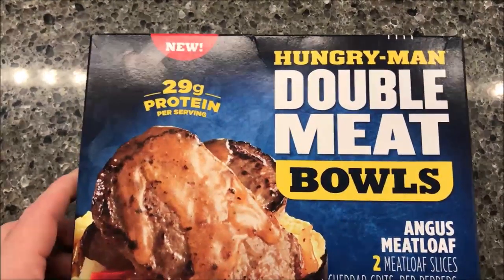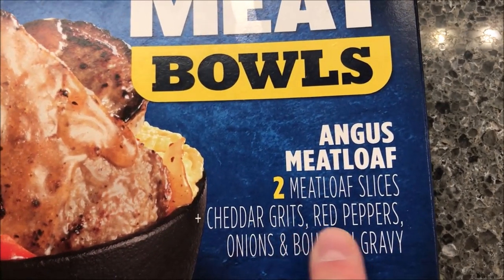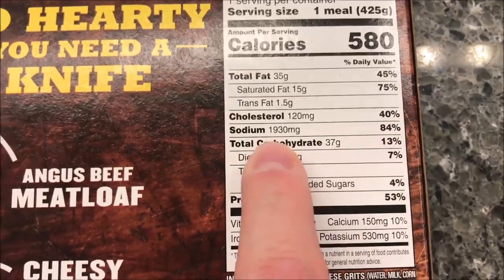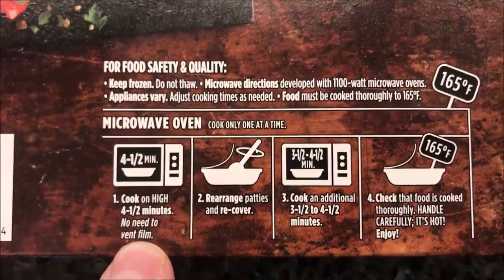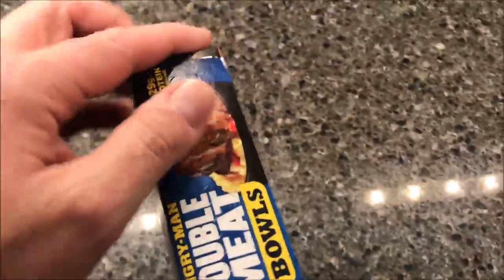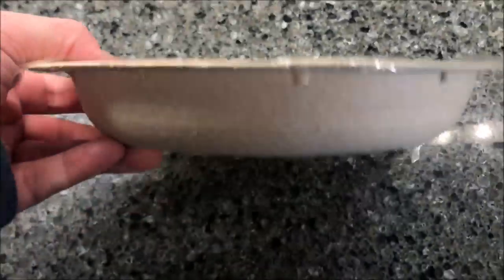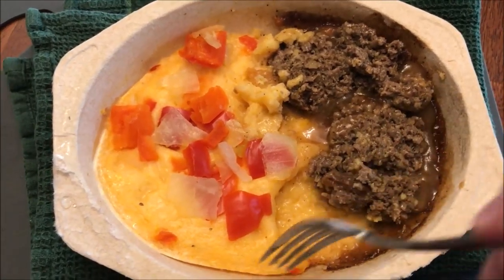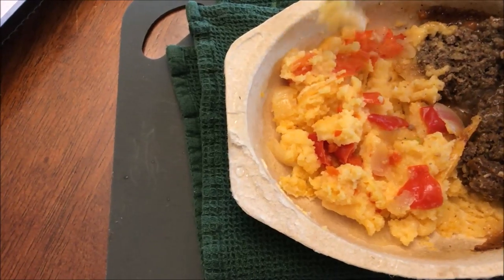Hungry-Man Double Meat Bowls: Angus Meatloaf Review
This is a taste test/review of the Hungry-Man Double Meat Bowls in the Angus Meatloaf variety. It has two meatloaf slices, cheddar grits, red peppers, onions and Bourbon gravy. It was $4.29 at Kroger. 1 meal (425g) = 580 calories